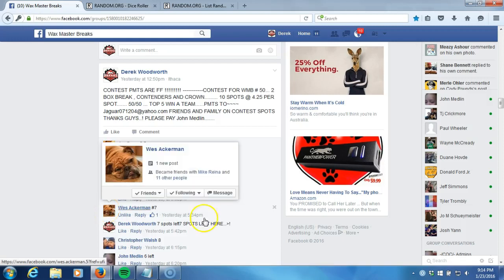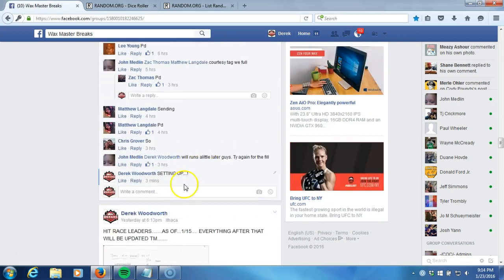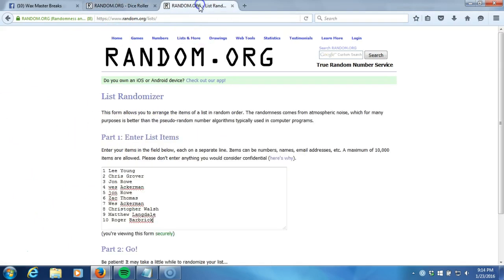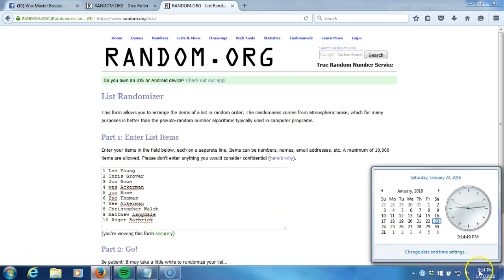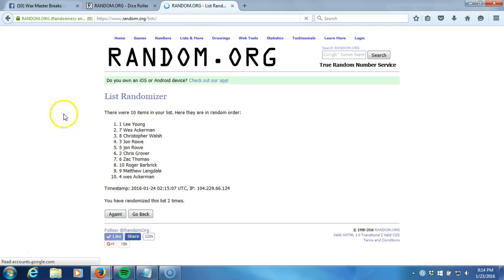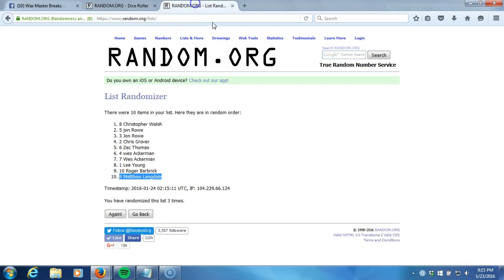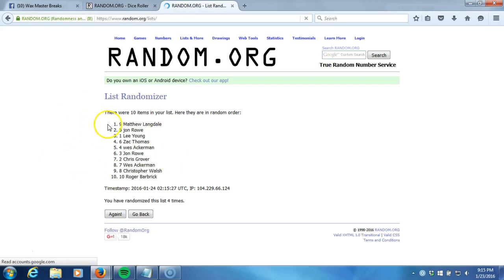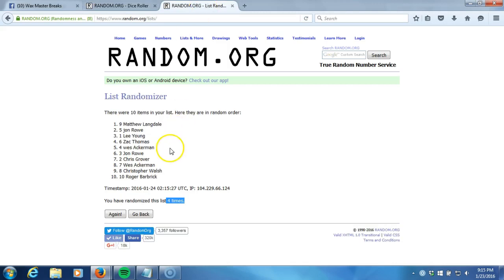TOP 5 WIN..!